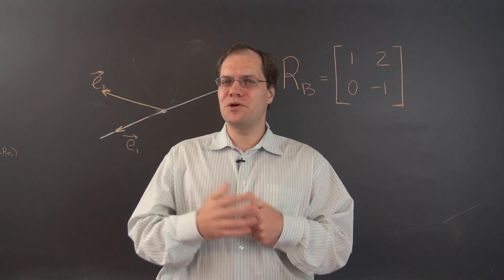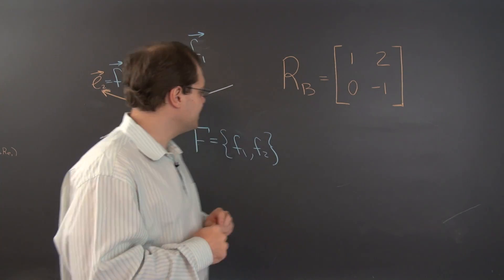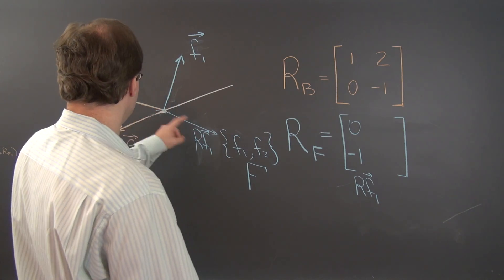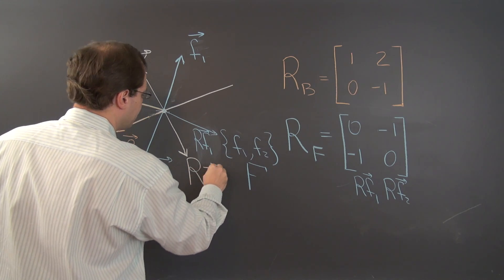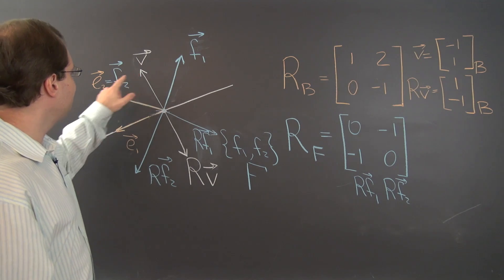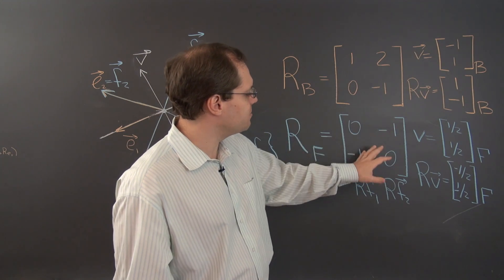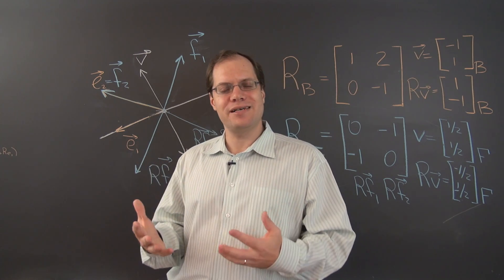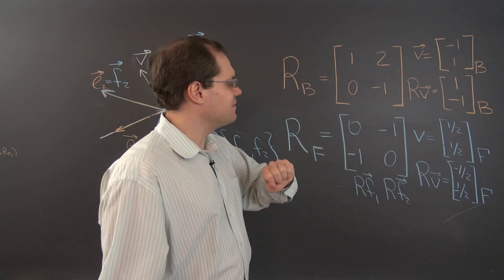Linear Algebra 19h: Matrix Representation of a Linear Transformation - Alternative Basis